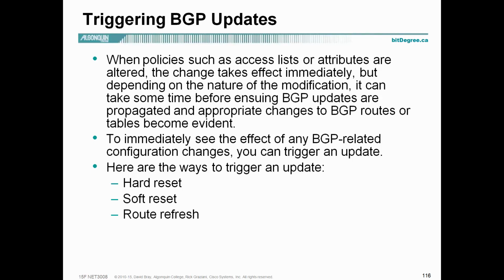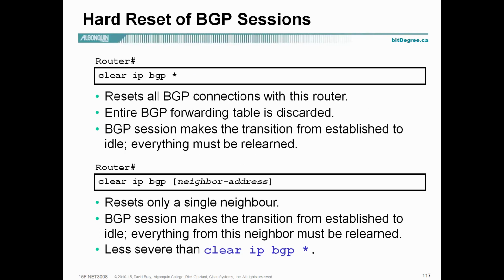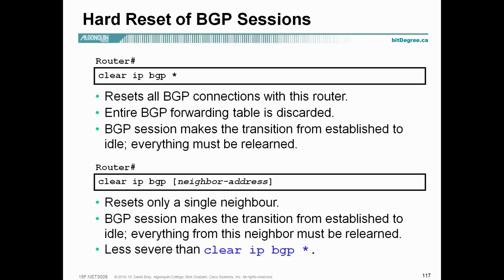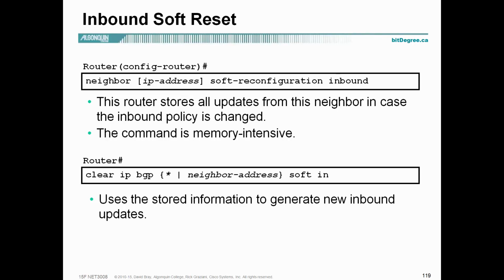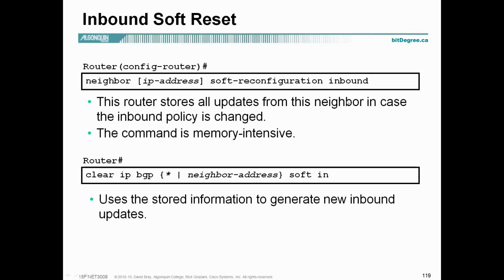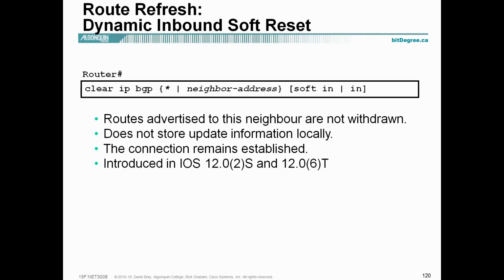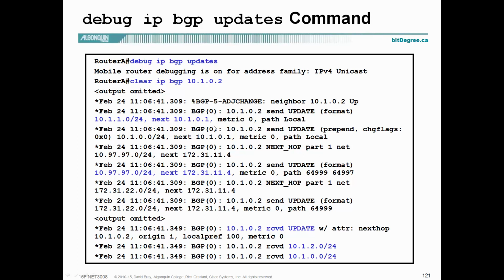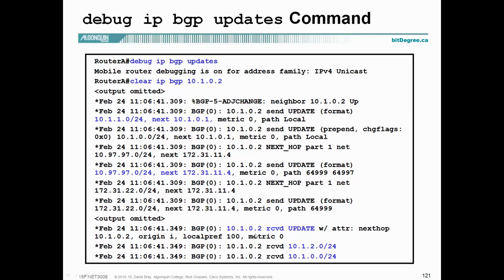BGP Part 7 Session Management 20151121 170850 48